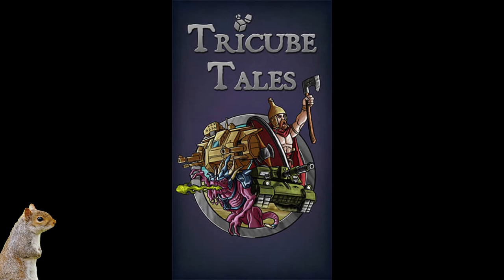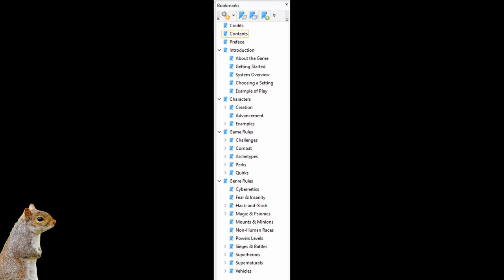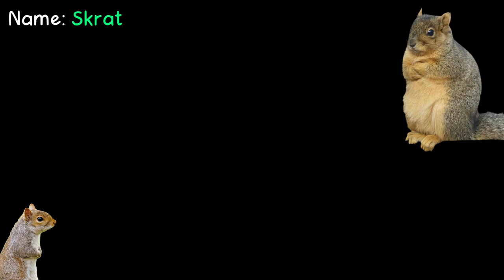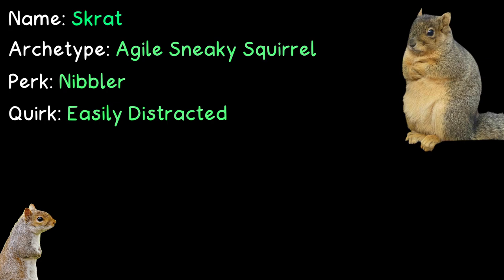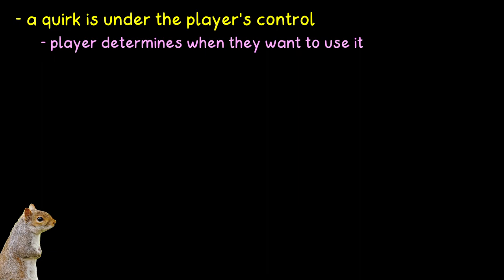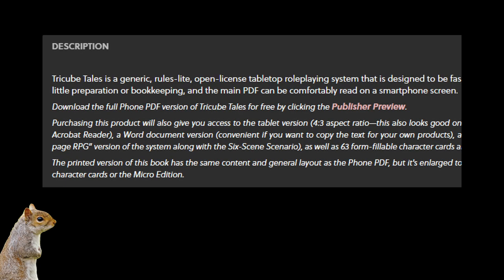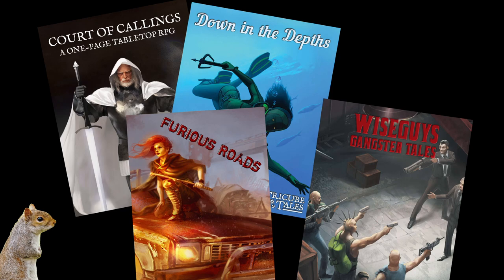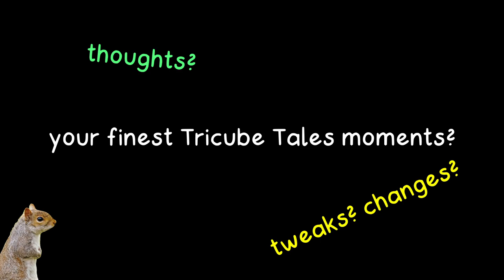Tricube Tales: Simple, Fast, Fun, and ... Free?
Tricube Tales is a rules light, any kind of setting game that worked a lot better than I thought it would. It’s a fun little game that can get an adventure going in no time! Come on in and check it out.

Shoutout to @brentr9161 for joining our Tricube Tales stream and helping us along, and of course, shoutout to @zadmar for actually making the game.

Don't forget to join the squirrel community! Discussion is what we’re here for!

=== Support ===
If you like what's being done here and want to support it, please do! YouTube doesn’t pay for beans so this is all on me.

=== BIG Support ===
If you really want to support what I do, buying my book and giving it a review would be of tremendous help. Plus, you get a good book to read!

=== Information ===

=== MUSIC ===
== Outro Music
Song: Virtual Boy
Arist: Krazius & Brainstorm